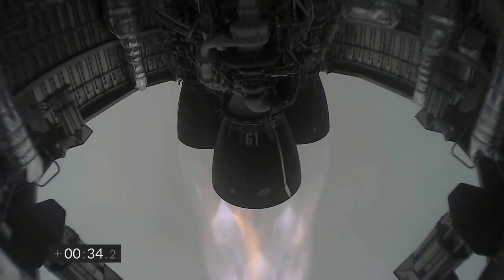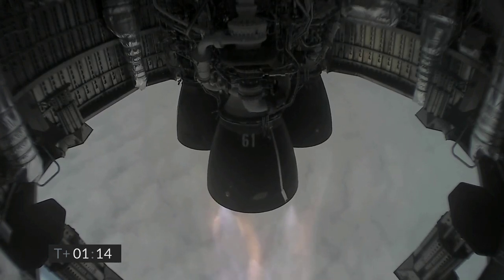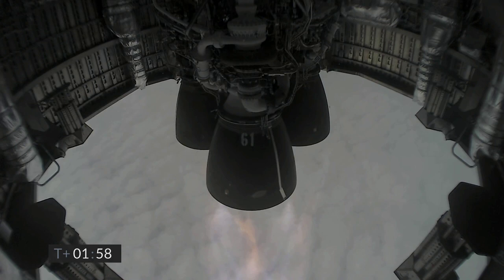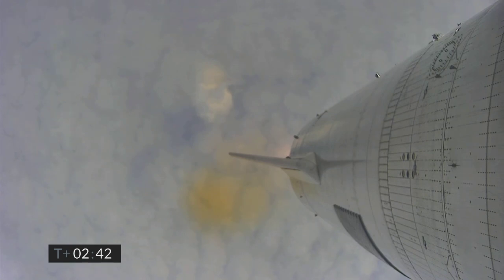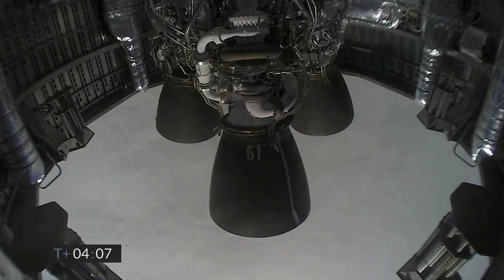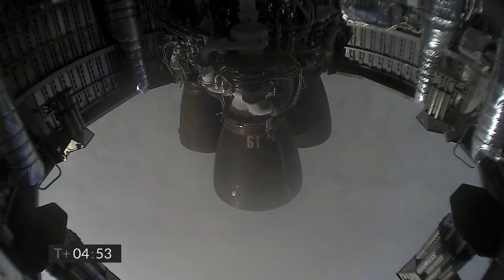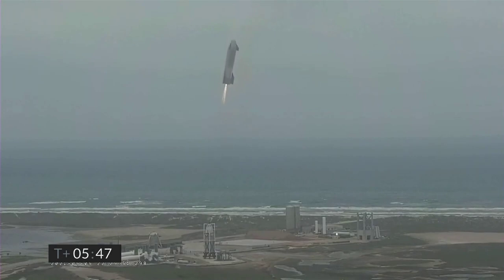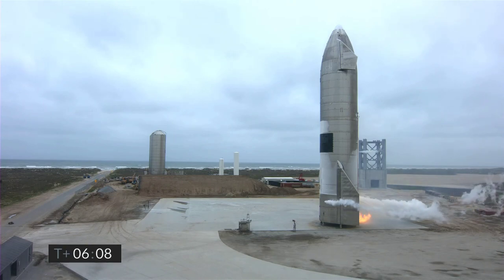SpaceX SN15 Starship Test Flight- Successful Flight and Landing!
NOT MY CONTENT
(uploaded for early view and ease of access)

All the support helps. Please leave channel reviews in the discussion tab or in comments below. From a small YouTuber.